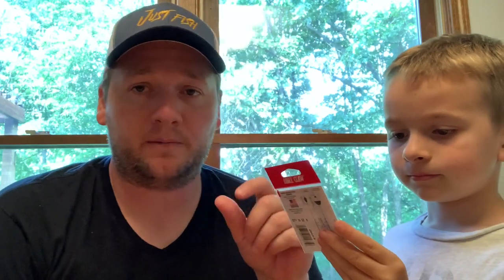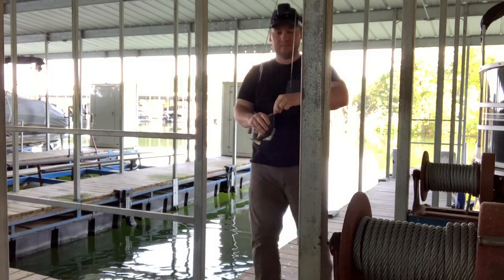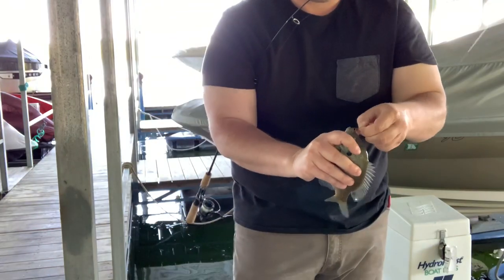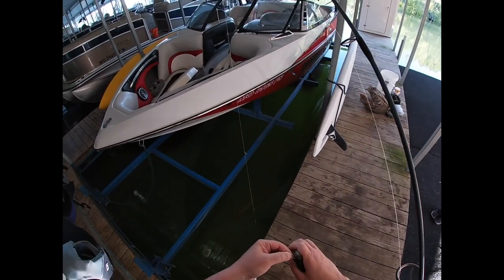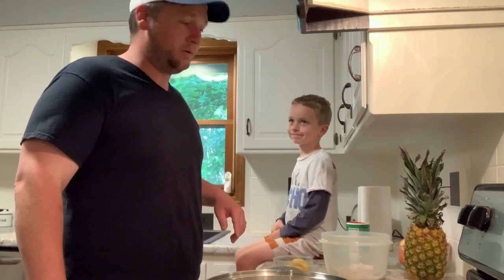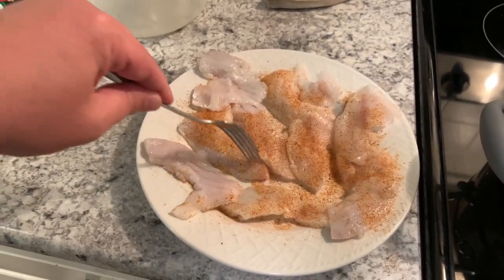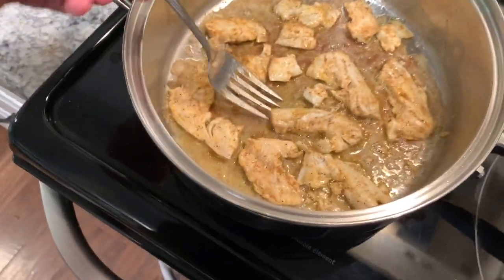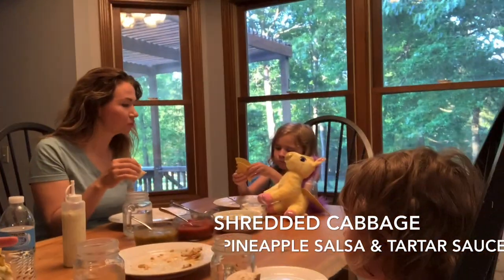Bluegill fishing Catch and Cook Fish Tacos!!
In this video we are catching bluegill. We’re using a small hook and worms for bait. There are so many ways to catch and cook bluegill but I’ll show you how to do it one really simple way. We make bluegill fish tacos and top them off with a pineapple salsa, shredded cabbage and tartar sauce. It’s very simple but delicious. This recipe is also very good for Crappie and Walleye.